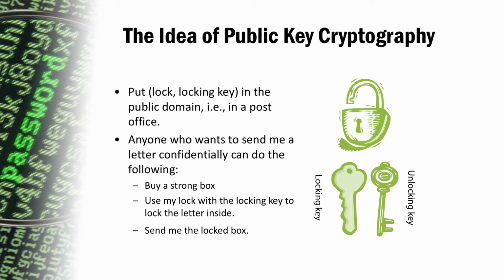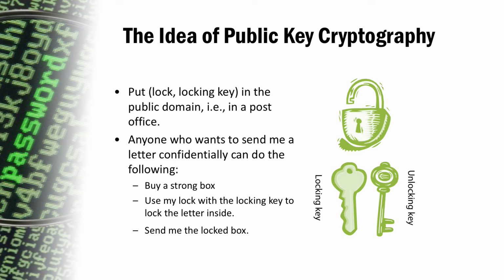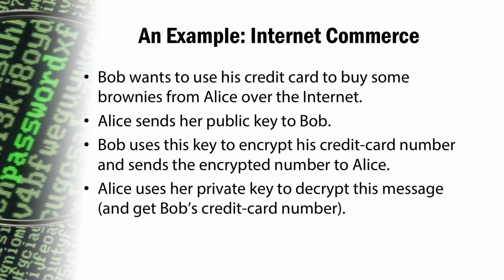7.10 Introduction to Public Key Cryptography